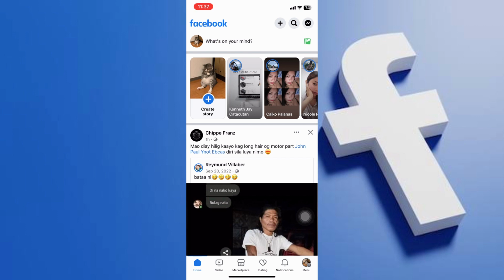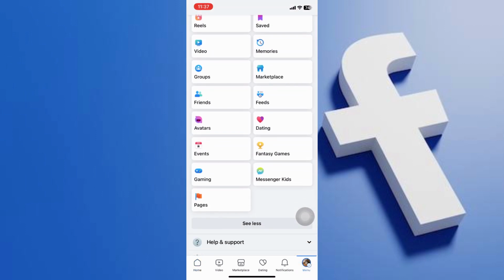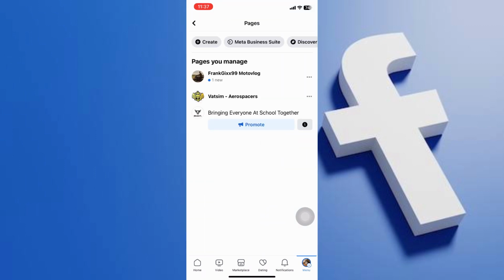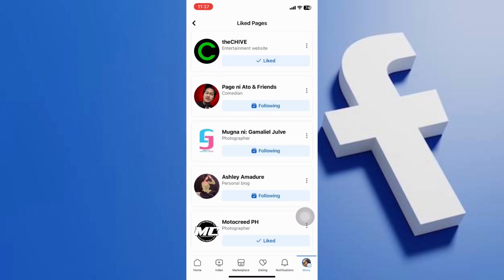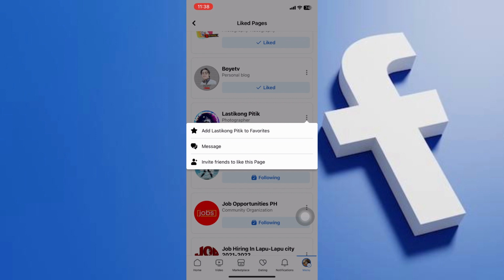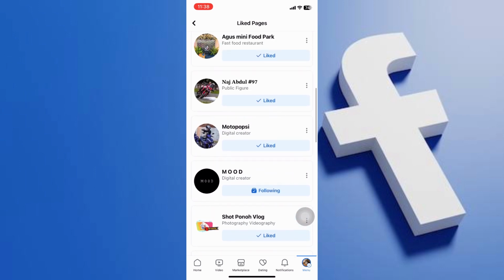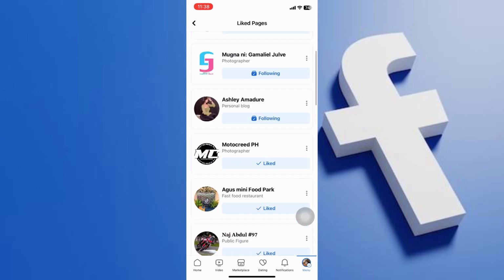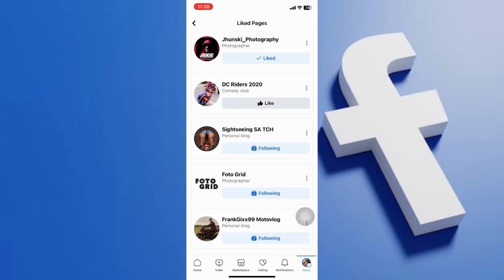How To Unlike And Unfollow All Facebook Pages At Once (Step By Step)